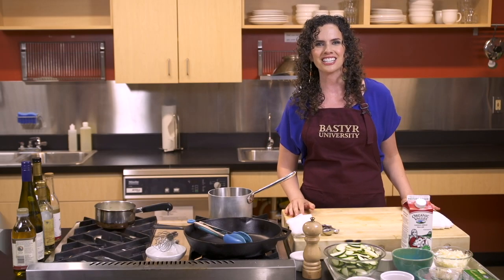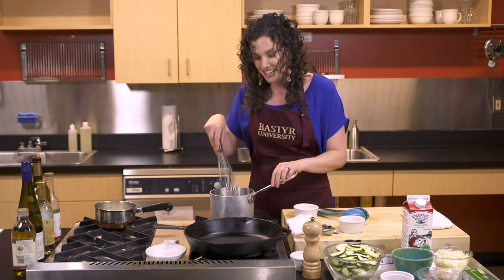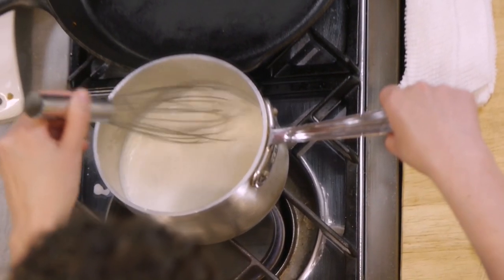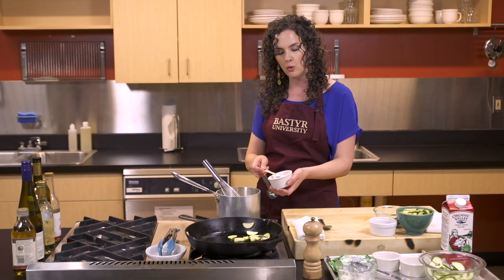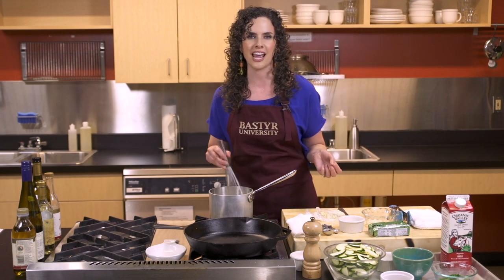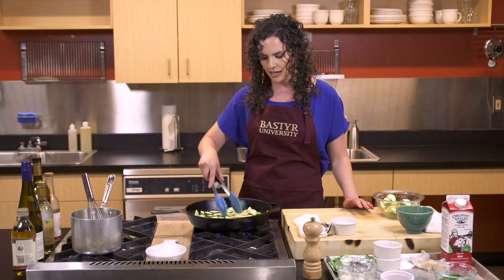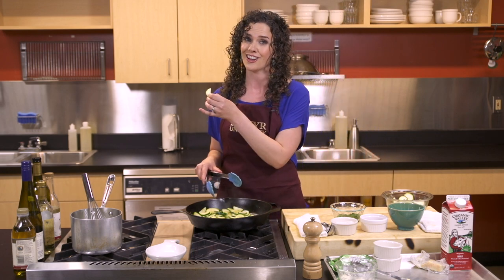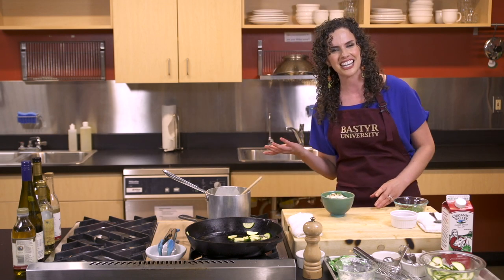Sauteed Zucchini With Cheese Sauce : Healthy Vegetable Recipes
Sauteed zucchini with cheese sauce can be jazzed up with some creamy Fontina cheese. Make sauteed zucchini with cheese sauce with help from a Bastyr University graduate and a nutrition and culinary educator in this free video clip.

Series Description: One of the best ways to get more vegetables into your diet is through delicious veggie-centric recipes that you can easily prepare right at home. Learn about healthy vegetable recipes with help from a Bastyr University graduate and a nutrition and culinary educator in this free video series.